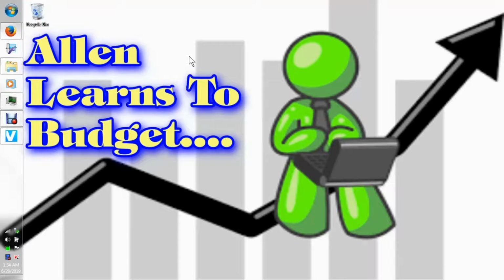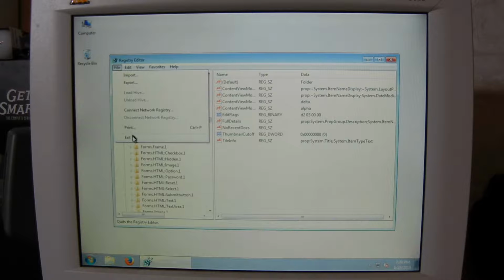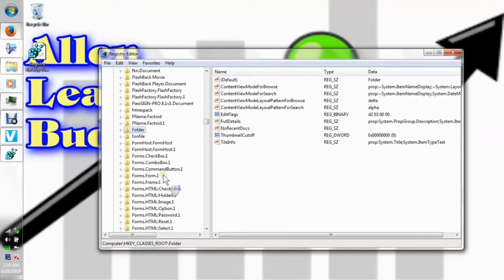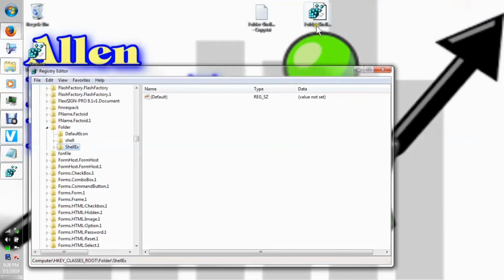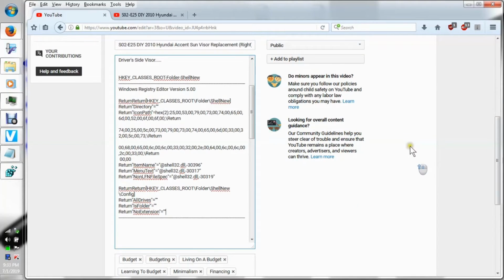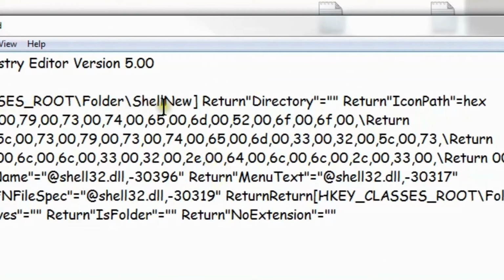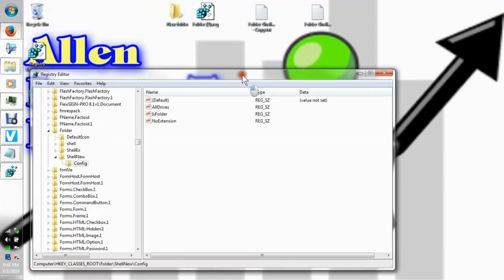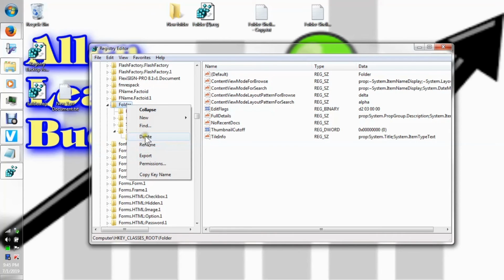Ep 2.26 DIY Fixing "New Folder" Option Missing In Windows 7's Right Click Menu...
Hey Guys,

Just A Sorta Quick Video To Help You Fix Your Windows 7 Missing The New Folder Option In The Right Click Menu.

USE WITH CAUTION. !

I Just Realized - I Forgot To Mention - If You Prefer, You Can Make A Restore Point Before Attempting This And If Something Doesn't Work Right - Restore Your Computer Back That Way. I May Do A Video On That Some Day - IDK...

Use This If You Don't Have Access To A Windows 7 Computer That Works Correctly.

HKEY_CLASSES_ROOT\Folder\ShellNew
Use This To Create Your Own Register Entry File...

ReturnReturn[HKEY_CLASSES_ROOT\Folder\ShellNew]
Return"Directory"=""
 00,00
Return"ItemName"="@shell32.dll,-30396"
Return"MenuText"="@shell32.dll,-30317"
Return"NonLFNFileSpec"="@shell32.dll,-30319"

ReturnReturn[HKEY_CLASSES_ROOT\Folder\ShellNew\Config]
Return"AllDrives"=""
Return"IsFolder"=""
Return"NoExtension"=""

Missing The "New" Option Video:
Ep 2.27 DIY Fixing The "New" Option In Windows 7's Right Click Menu.

I Decided To Vlog My Journey To Become Debt Free On This Channel, Separating It From The Business Channel... If You Don't Already Know, I Was Self Employed For Almost 30 Years Screen Printing Signs And Stickers And The Like. Flat Non-Textile Graphic Products. Screen Printing Was Fun And Fulfilling As Well As A Lucrative Career For A Long Time Until Some Changes In The Way Signs Are Made Became Affordable. In The Same Way The Color Laser Printer Decimated The Offset Printing Industry, Digital - Direct To Material Printers Are Decimating The Screen Printing, As Well As The Sign Industry. As Digital Printers Became Affordable, My Customers No Longer Needed To Have Me Print Longer Runs. Because They Already Have Digital T-Shirt Printers, I Didn't Pursue That Avenue... Instead - I Went And Got A Job.